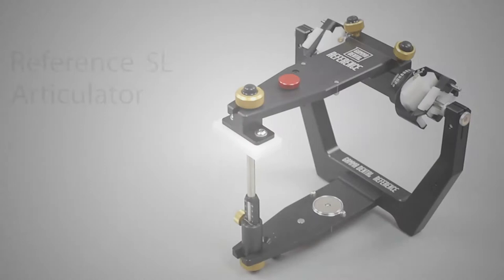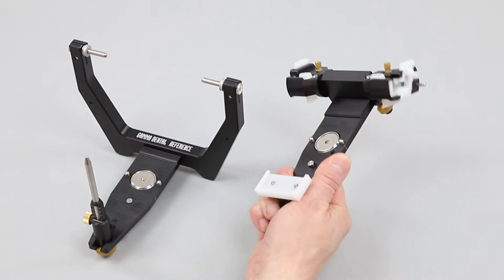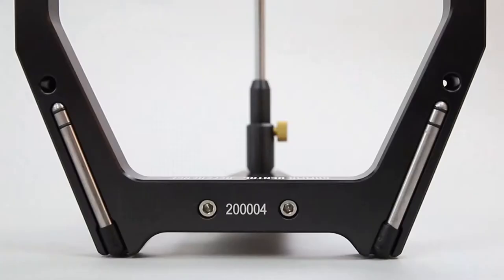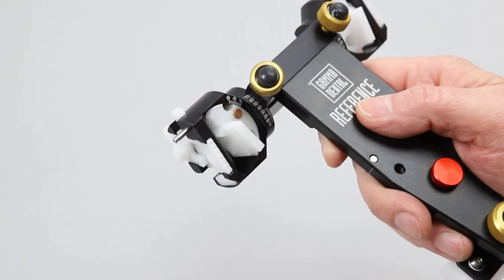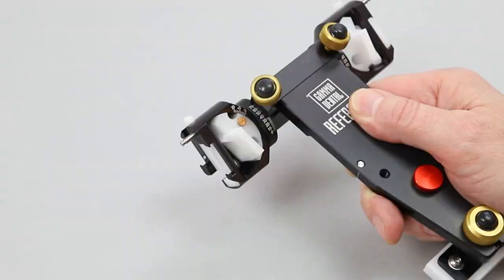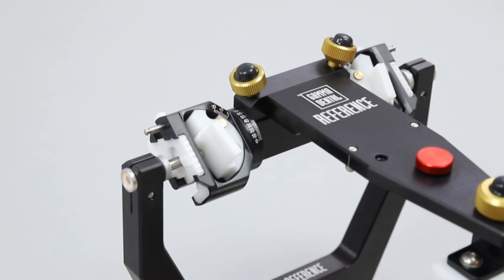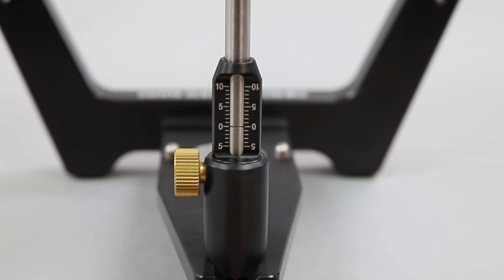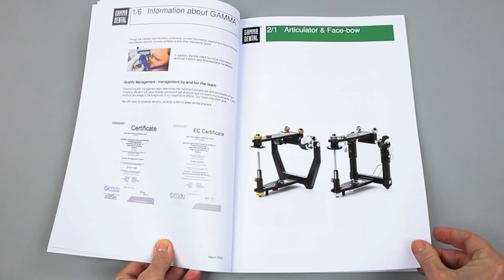GAMMA Reference SL Articulator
The Reference SL is a fully-adjustable arcon Slavicek Articulator. Unlike other articulator brands, the articulator was not designed with a condyle ball but with an axis according to the natural TMJ concept of hinge-axis. The axis slide on individual adjustable and exchangeable sagittal and transversal inserts, being utmost close in movement simulation to natural jaw border-movement behaviors.
Ideal for the every-day patient: total prostheses, partial prostheses, implants, full-mouth rehabilitation, functional occlusal diagnoses, initial therapy, orthodontics, surgery.
This How-to Video shows the advantages and the usage of the GAMMA Reference SL Articulator.